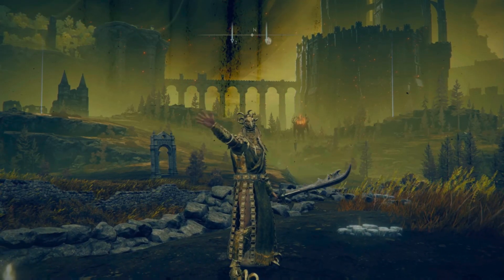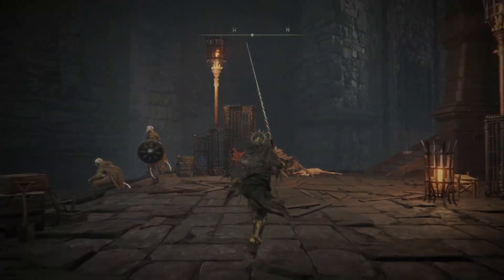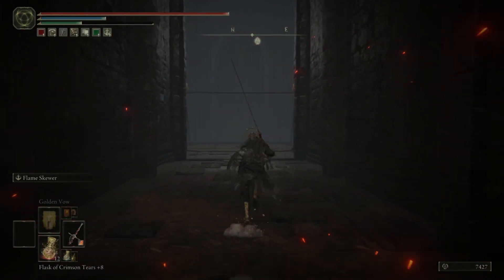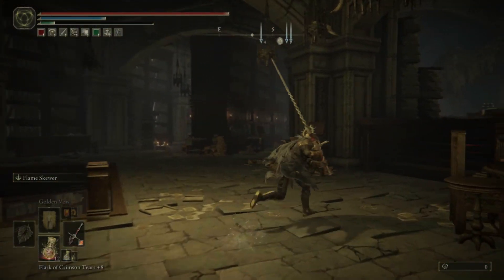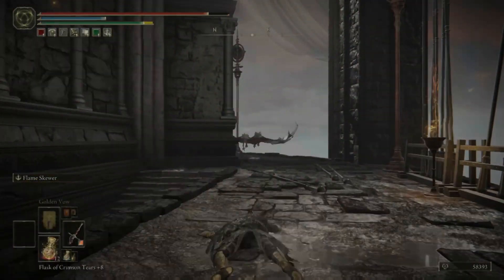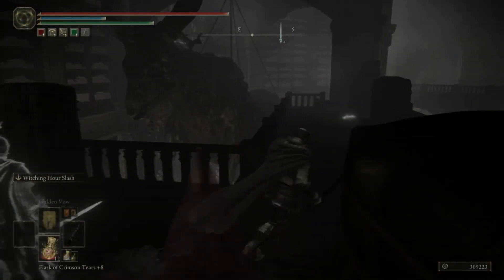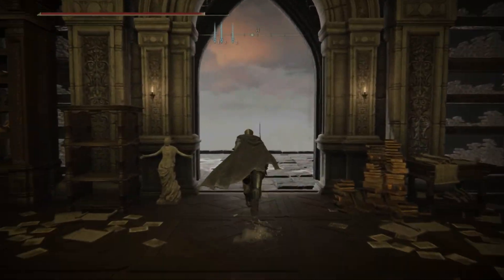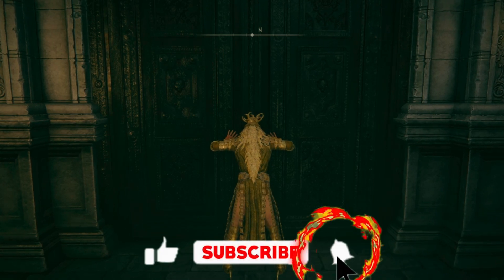Where to find Messmer the Impaler | Complete Location Guide - Shadow of the Erdtree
Elden Ring DLC has many secret optional bosses and in this shadow of the erdtree video we are going to find the best shadow of the erdtree boss Messmer the Impaler

Messmer the Impaler is my top 3 best bosses in elden ring dlc , infact it is my favourite boss in the game and the remembrance of this boss gives you the best weapon in the game as well as the best incantation . Messmer can be tricky to find and you have to make your way through the shadow keep and across the Storehouse , and this area  also has parts of 2 very important quests , the Frejya Questline and the Ymir and Jolan Quest and i will link that guide in the description below , to then finally reach the Dark Chamber Entrance Site of Grace where you will find Messmer

Elden Ring DLC Shadow of the Erdtree has many secrets and i will be putting out Elden Ring Videos almost every day and do Boss Guides , find Hidden Locations and treasures such as New Weapons and Armour

In the Land of Shadow, Miquella awaits the return of his promised Lord. Elden Ring: Shadow of the Erdtree is the upcoming DLC for the action-RPG. The Elden Ring Shadow of the Erdtree release date is June 21, 2024 on PC, PS5 (PlayStation 5), Xbox Series X/S, PS4 (PlayStation 4), and Xbox One.